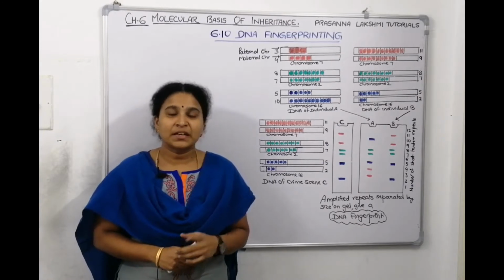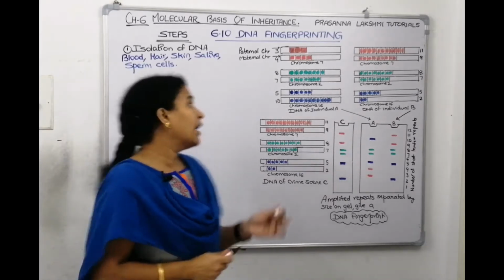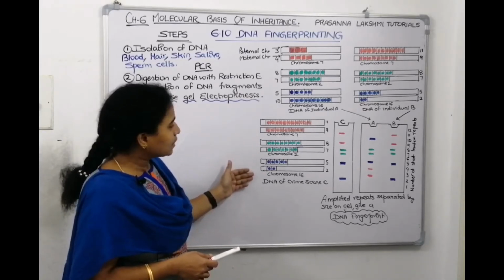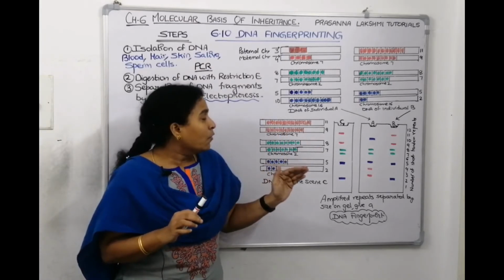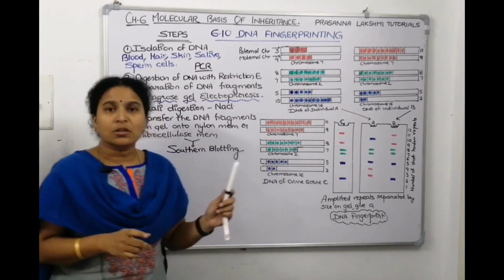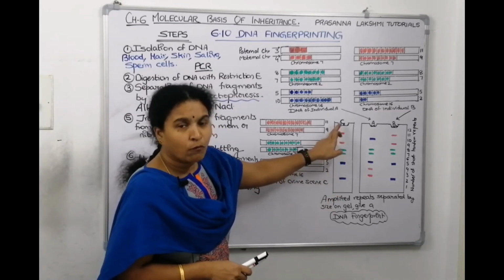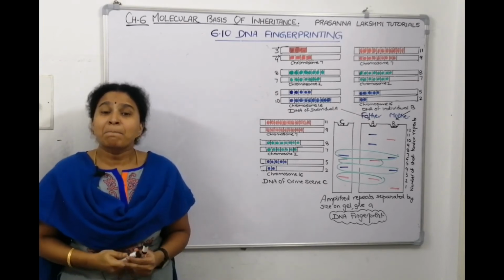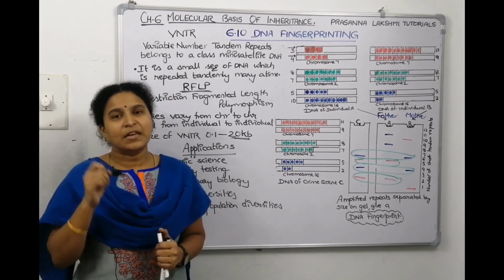MOLECULAR BASIS OF INHERITANCE lecture#28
-DNA fingerprinting pt2